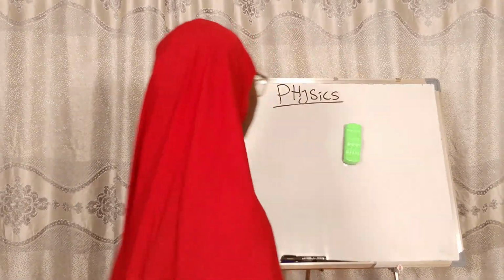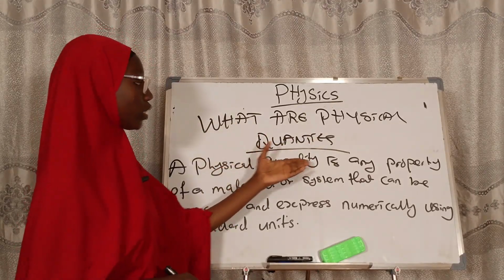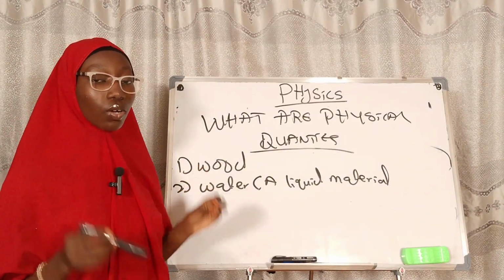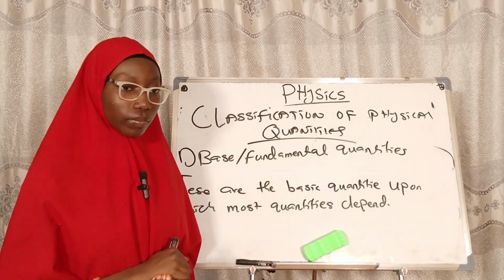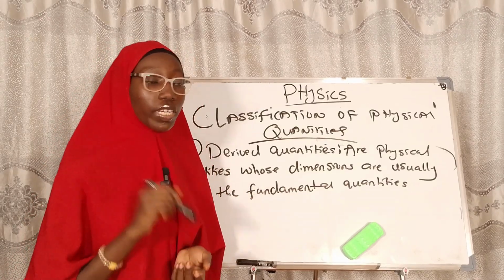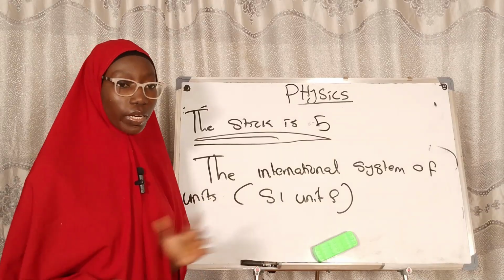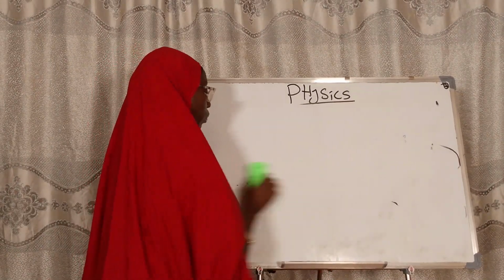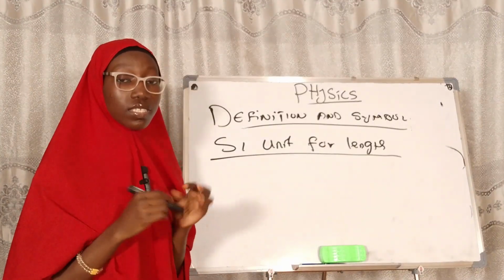Physics part 1 Englsh version Measurements in Physics | Fundamental Concepts, Units & Explained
Master the basics of Measurements in Physics with this clear and simple explanation. In this video, we cover:
What measurements are and why they matter in physics
Units of measurement (SI Units)
Importance of accuracy, precision, and errors in measurement
Real-life examples of measurements in science and everyday life

This lesson is perfect for secondary school students, exam preparation (WAEC, NECO, JAMB, IGCSE), and anyone who wants to understand the foundation of physics.